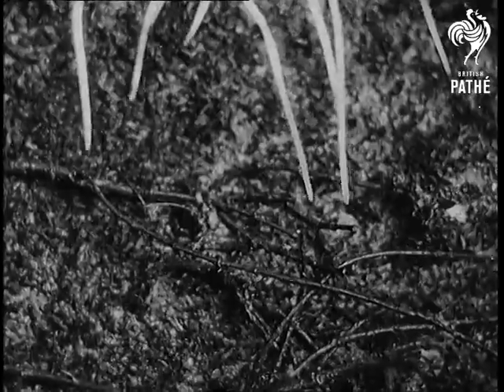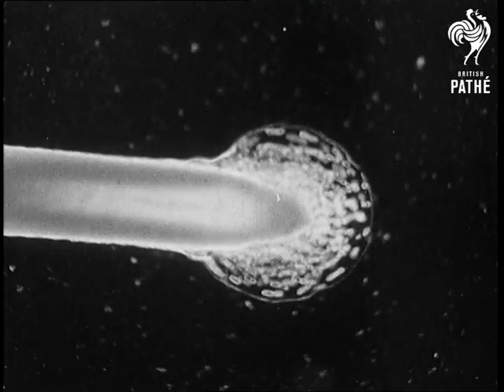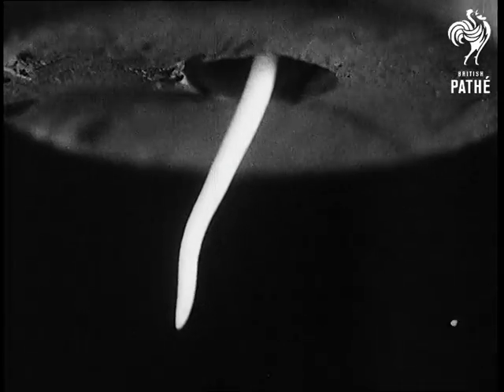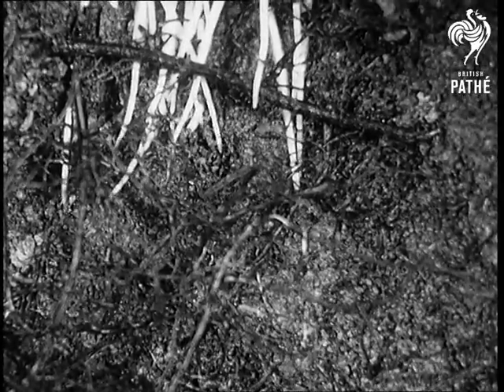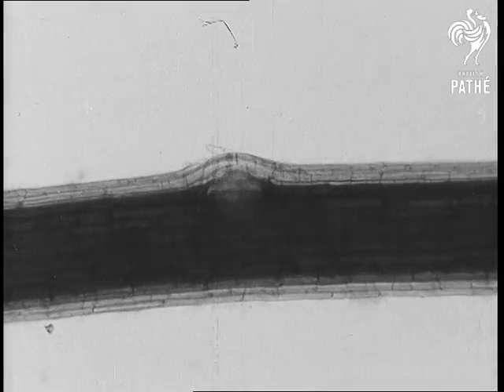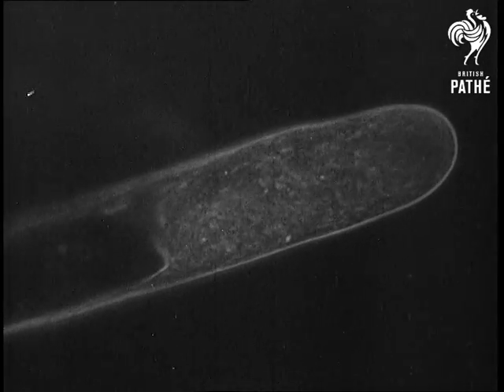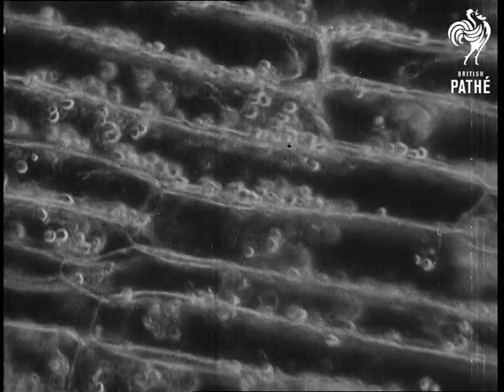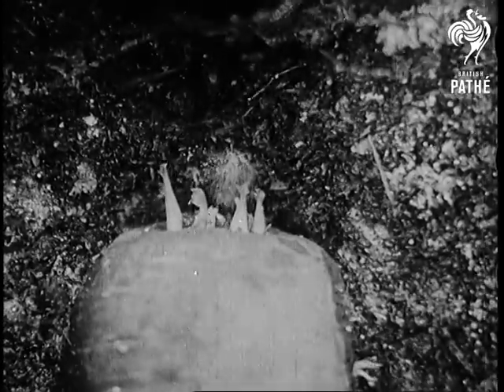Secrets Of Nature - Down Under (1930)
Pro Patria Films Ltd presentation.  Produced by British Instructional Films Ltd.

Time lapse photography of roots growing underground.  The root is marked with dots to show how most of the growth takes place in a very small section of the root.  Microscope shot of the tip of a root.  Jelly-like covering is made on the tip.  We see this expanding under the microscope through time lapse.  The covering protects the root tip as it moves through the earth.  We see the root turn away from a bright light.  The root turns down if it is placed in a horizontal position.  If grows into the air it will turn back on itself.  Roots glide over and around stones.  Root is guided away from copper - if the "thinking tip" of the root is cut off, the root doesn't sense that the copper would be poison.

Seedlings grow straight downwards when crowded.  When they put out side roots they try not to get in one another's way.  Time lapse of side roots growing.  C/U under microscope of two roots meeting and politely passing each other rather than crashing.  Microscope shot of side roots growing.  Root hairs develop.  X-ray shot of activity within the root hairs.  Graphic illustration of root hairs.  Demonstration with a funnel filled with coloured water and sealed with an egg skin.  Pure water is put into a glass and this is drawn upwards into the funnel.  Animation of how the root hairs draw liquid in from soil.  X-ray of liquid moving through the root.  Starch grains.  Top of a carrot growing - time lapse.

Note: two prints exist, check for best quality.
 FILM ID:2949.08